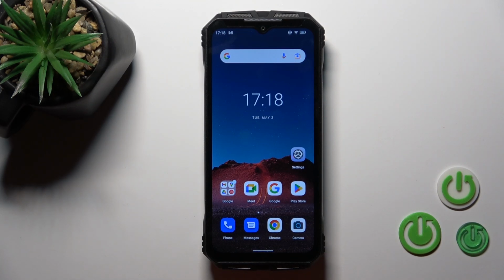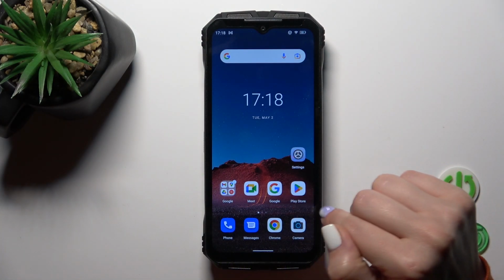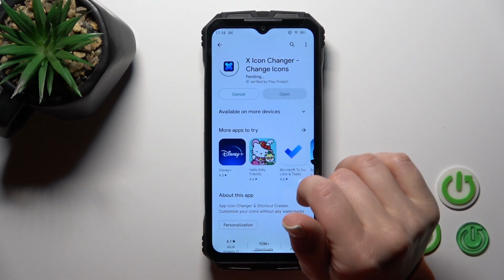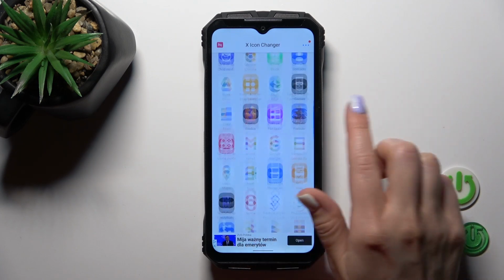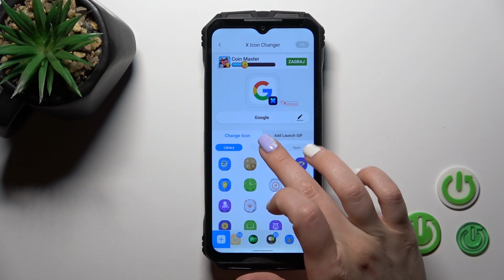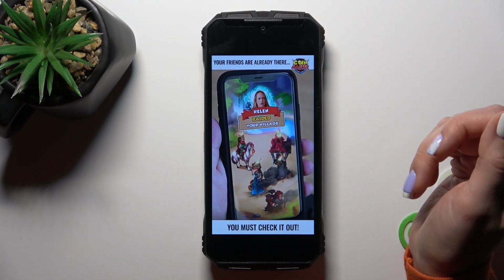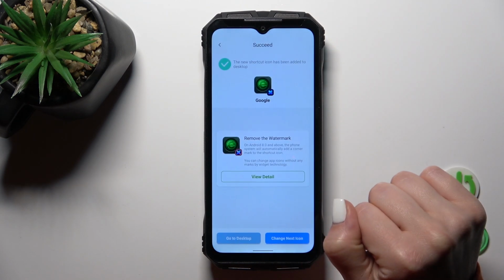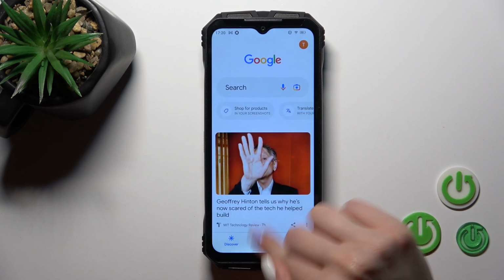How to Change Icons Shape on DOOGEE V Max? - Use X Icon Changer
I hope this video tutorial helps you to understand how to change the icon shape on DOOGEE V Max. In today's video, our expert will show you how to Download the X Icon Changer App on a DOOGEE V Max and how to use it to change every icon on that device. This operation can be performed successfully by following all the instructions given by our expert step-by-step. We will be glad to answer any questions you may have in a comment. Visit our YouTube Channel to learn more about your DOOGEE V Max and other devices.

How to Change Icons Shape on DOOGEE V Max?
How to Edit Icons Shape on DOOGEE V Max?
How to Set Up Icons on DOOGEE V Max?
How to Install X Icon Changer App on DOOGEE V Max?